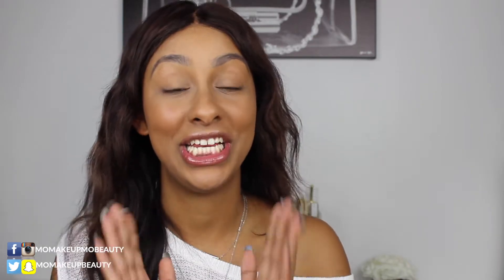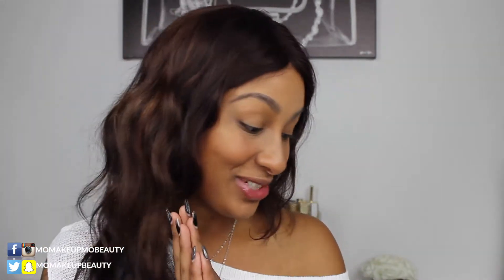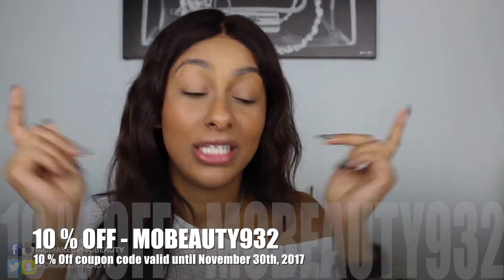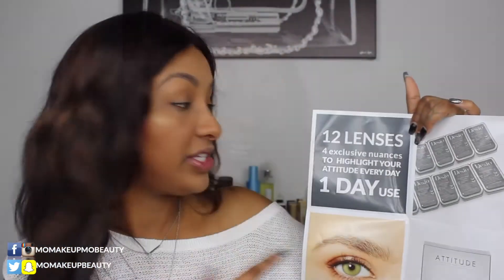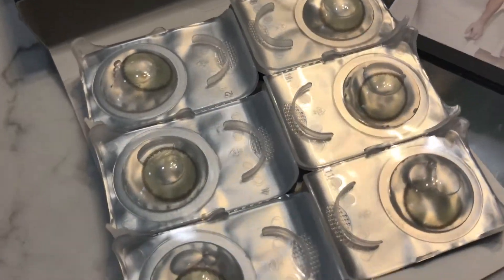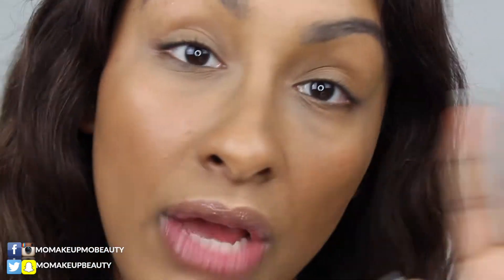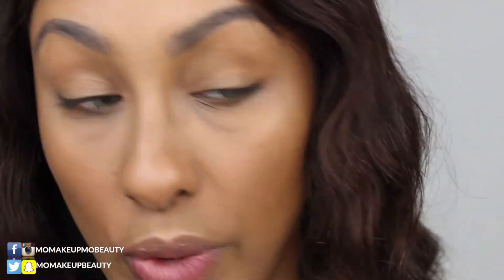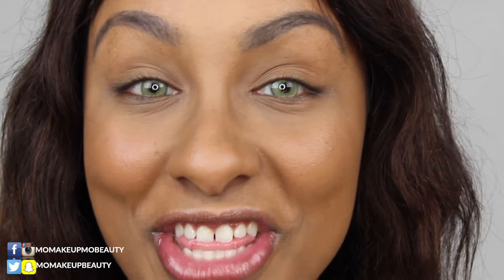Desio Color Contact Lenses - Wild Green - Attitude Collection | Mo Makeup Mo Beauty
So grateful to be able to share this brand with you all
I love that colored lenses can accentuate your look and add to your overall outfit just like any other accessory. Cant wait to hear your thoughts

Desio is an Italian color contact lens brand.
Desio lenses allow dark eyes to be lightened and bright eyes to be enhanced.
The pattern is designed to blend perfectly with your iris, so the final result may vary depending on the natural color of your eyes.
They are available in 18 amazing colors, with or without powers: myopia, hyperopia, and astigmatism.
In each country we have expanded to, the ministry of health has certified Desio contacts.
In Fact, they carry the CE mark and are FDA approved.

I use MagicLinks for all my ready-to-shop product links.